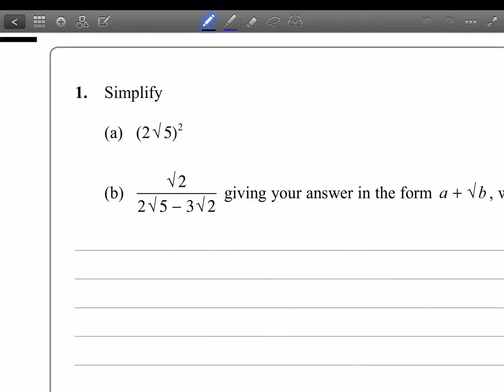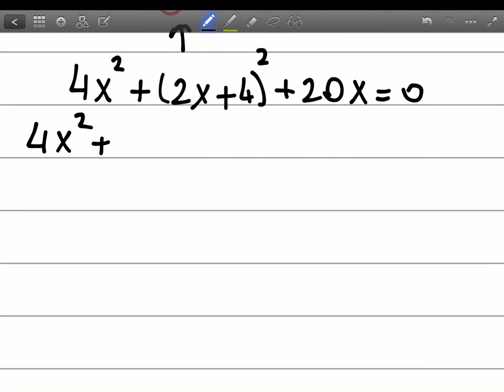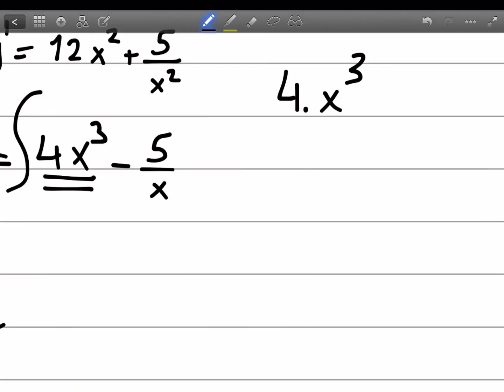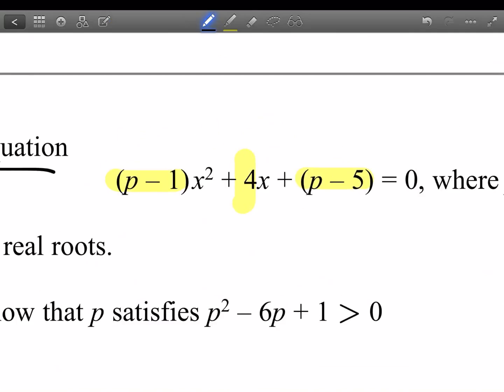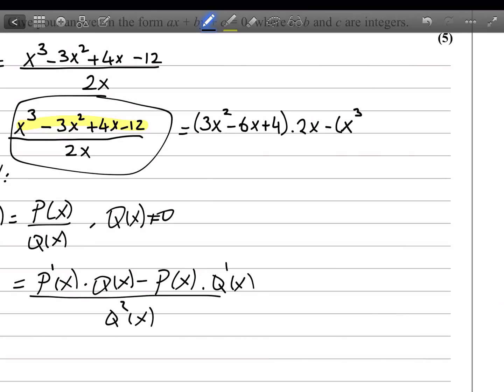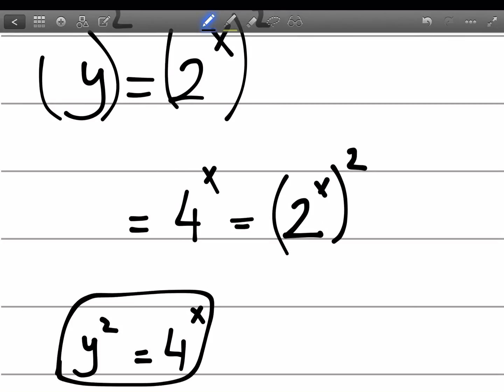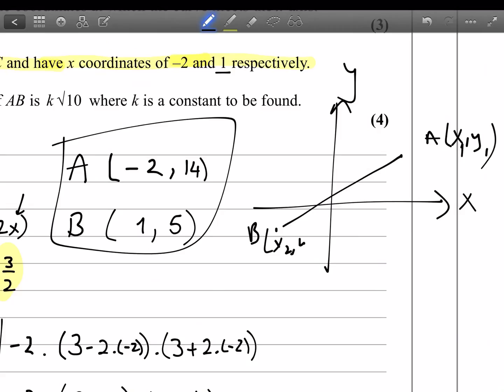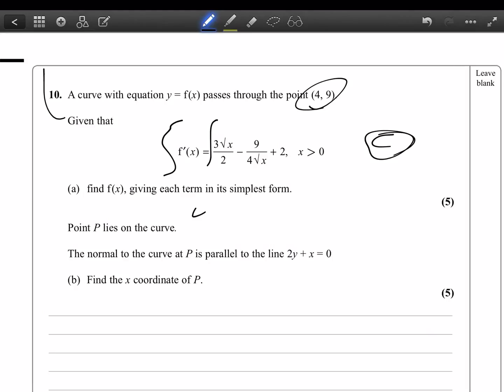EDEXCEL CORE MATH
Advanced Subsidiary 13 may 2015